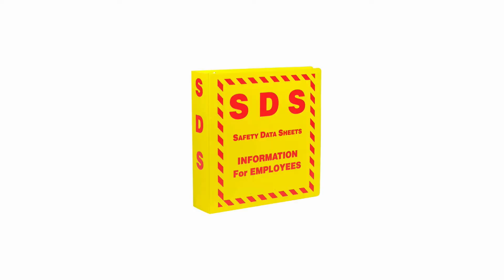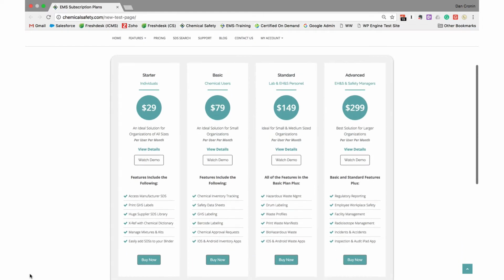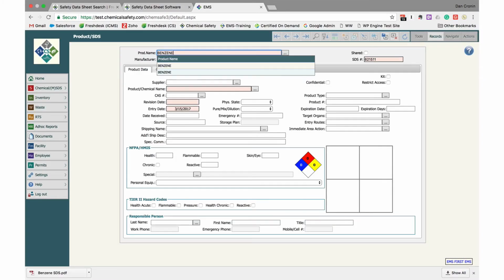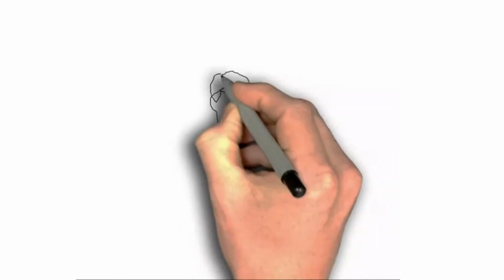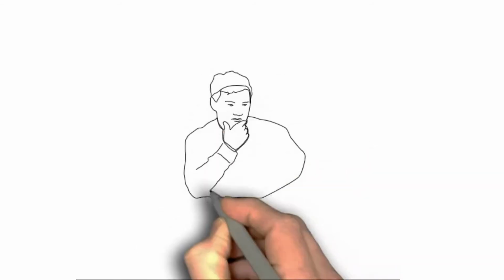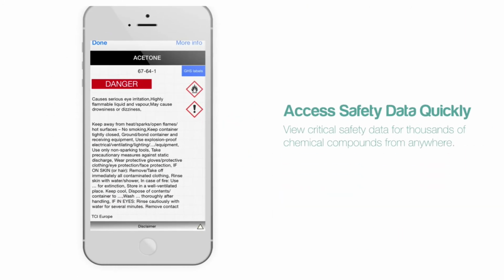Safety Data Sheet and GHS Labeling Software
Manage your safety data sheet library and print GHS labels with Chemical Safety’s EMS starter edition.